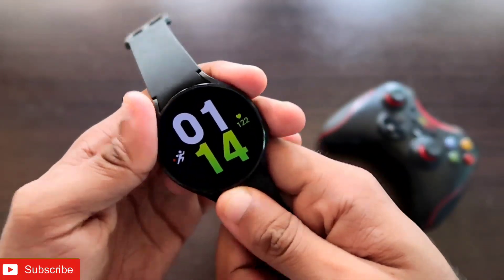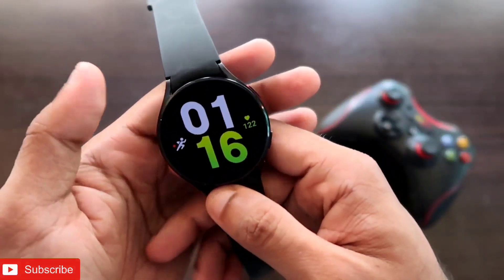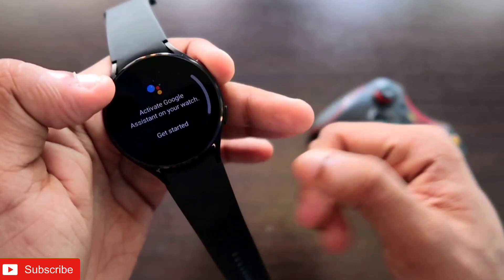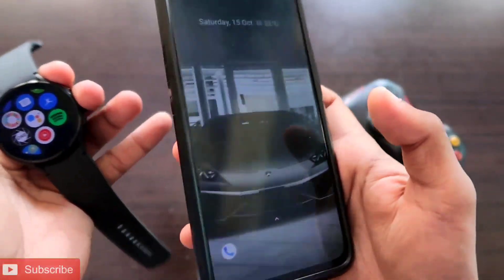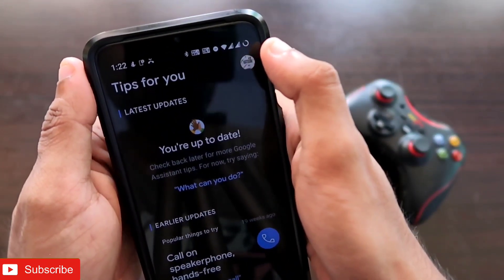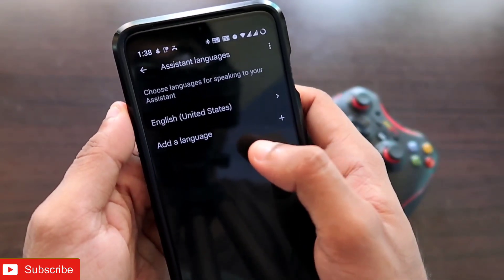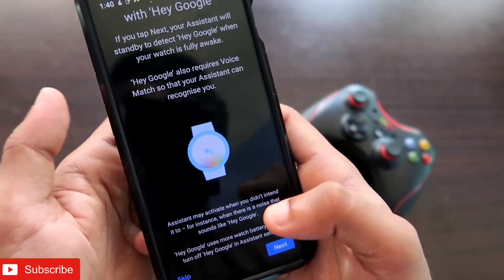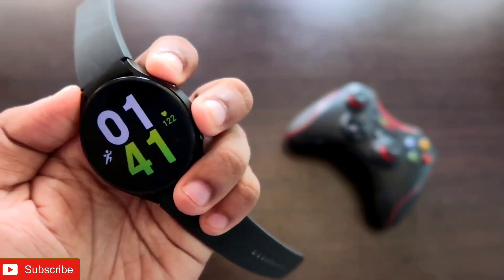Fix Google Assistant Issue in Samsung Galaxy Watch 4.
Hey guys in this video I am discussing how you can fix the Google Assistant activation issue in the Samsung Galaxy watch 4.